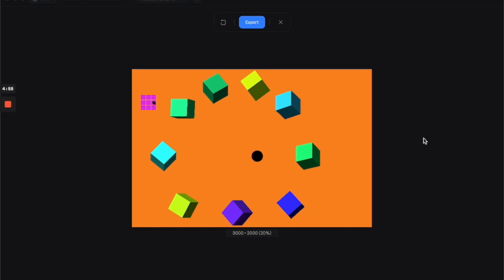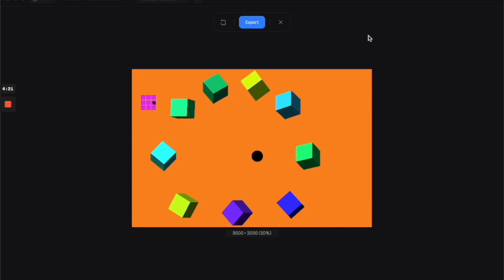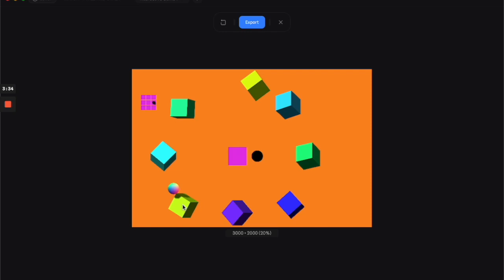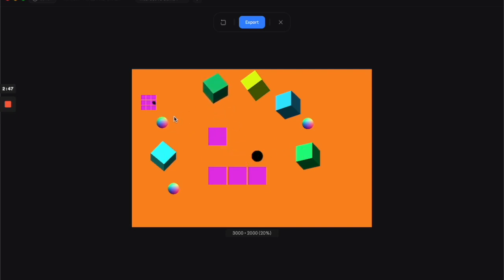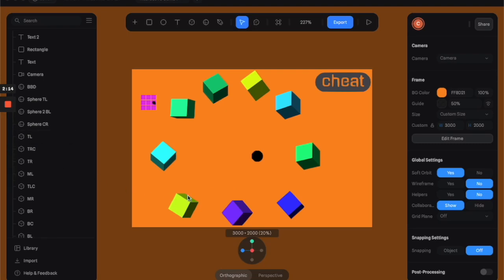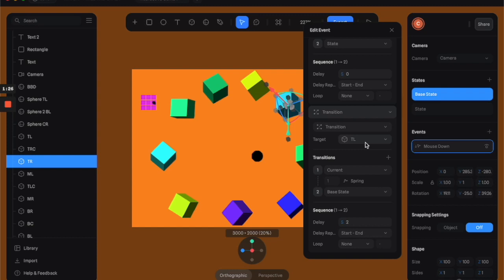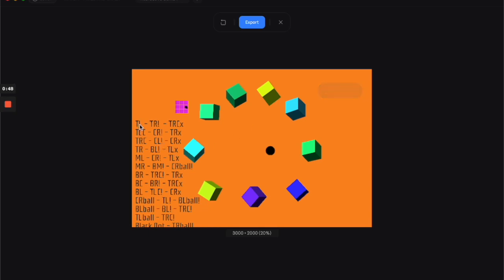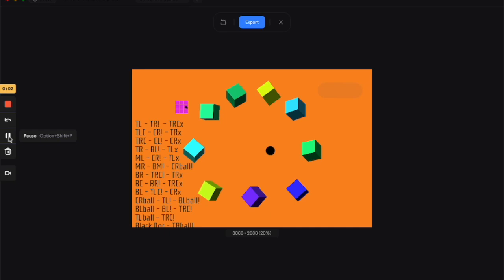#18 SPLINE TOOL 3D - 5 Minute Skills : Basic Interactive Games & Puzzles : States & Transitions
Hey guys! I got a new microphone! Hows the audio?!

This is a fun one! A quick 1 part 5 minute lesson teaching you how to make simple games & puzzles utilizing states & transitions (find the lesson on those for more knowledge) to make interactive projects. This specific style uses objects and turns them into buttons for gameplay. You can actually try the puzzle/game out for yourself (no charge, free to play) on my behance profile
Use your scroll wheel to zoom out and click and hold it to zoom out and make the puzzle fit in the window. I can't seem to figure out why its so zoomed in. But try it out for yourself /:

You can also download the .spline file I use in this video + an additional similar one on my gumroad! Diving in and investigating the exact files I use for these lessons is a great way to get a lot understanding more out of the instruction, and you'll be able to break down exactly how I made the game! It's pay what you want and any donatins are a huge help to me, and they also keep these 5 minute lessons free for everyone looking to learn.

I'll make them for any requests as long as I can keep up!

I'm teaching Spline 3D in 5 minute courses and lessons! If you're overwhelmed by Blender or C4D, Spline is an amazing, user friendly, simple way to start your 3D art adventure, and I want to help! I'm gunna try to do at least 3 each week. Learn new skills as I challenge myself to teach you them in 5 minutes or less! Have a question or need to learn something new? Leave a request as a comment, I'll make it my next video! I also offer 1-1 lessons over zoom for $35/hour

View my work:
Support if you can!